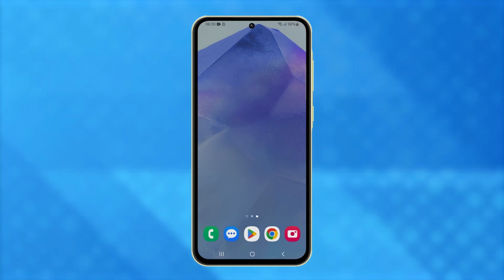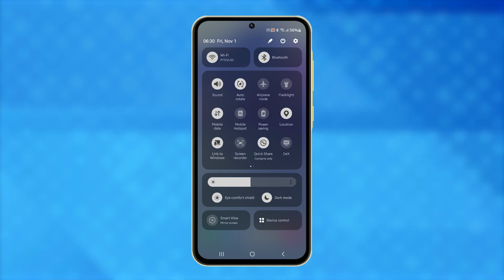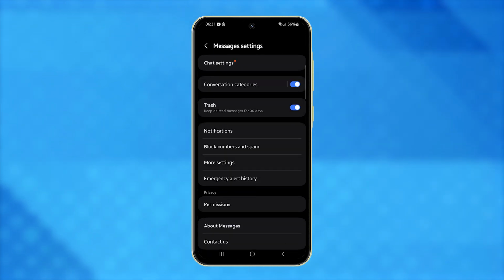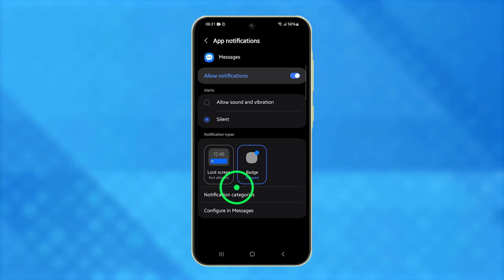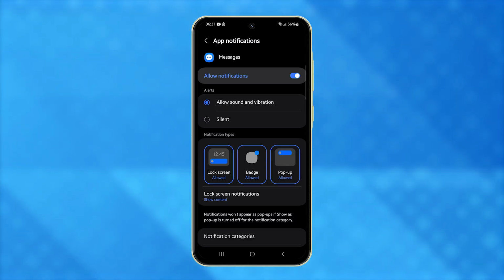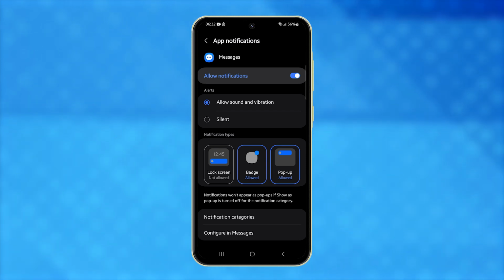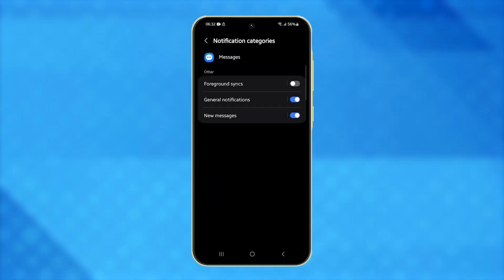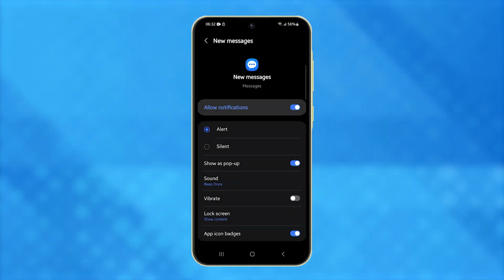How to Show/Hide Text Messages Notifications on Galaxy A55 Lock Screen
Want more control over your message privacy? In this quick tutorial, we'll show you how to customize text message notifications on your Galaxy A55's lock screen. Whether you want to see message previews or keep them hidden, we've got you covered!

Learn how to:
• Access Messages notification settings
• Show/hide lock screen notifications
• Customize privacy options
• Manage message alerts

💡 Pro Tip: You can still receive message alerts even when notifications are hidden from your lock screen!

Perfect for:
• Privacy-conscious users
• Those who share their space with others
• Anyone wanting better notification control
• Users concerned about message security

How do you prefer to handle your lock screen notifications? Share in the comments below!